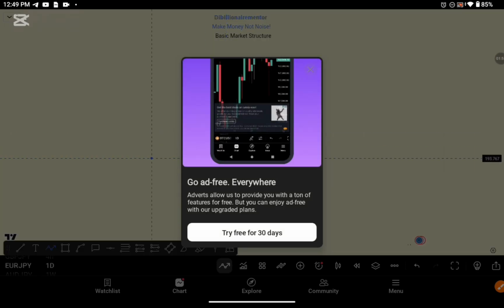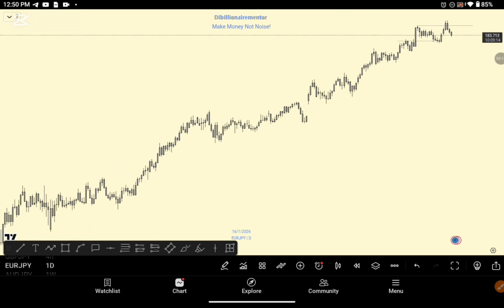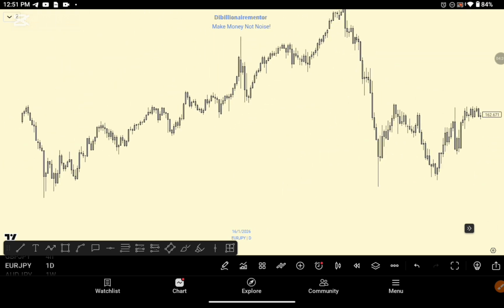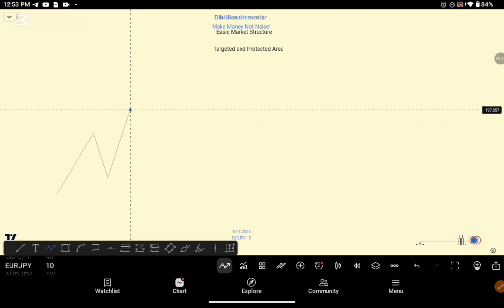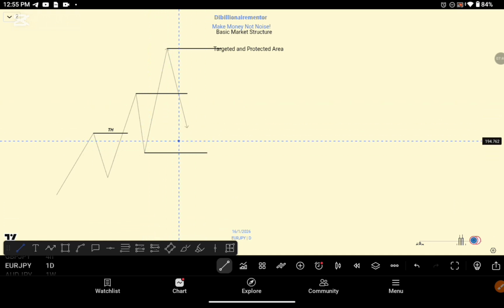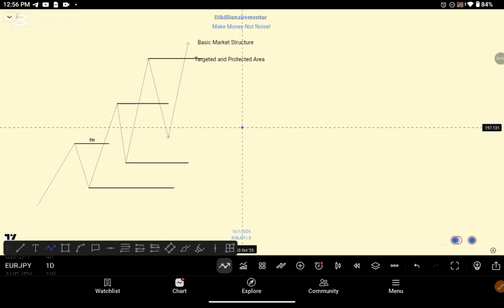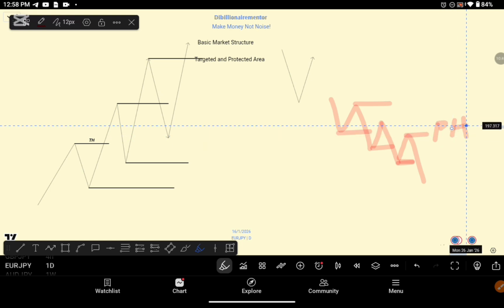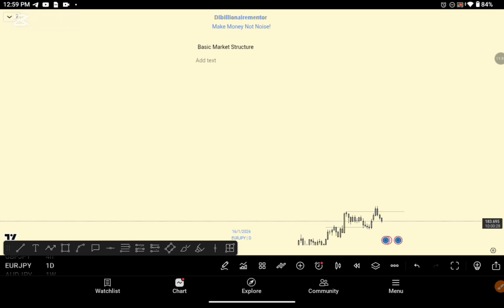Basic Market Structure